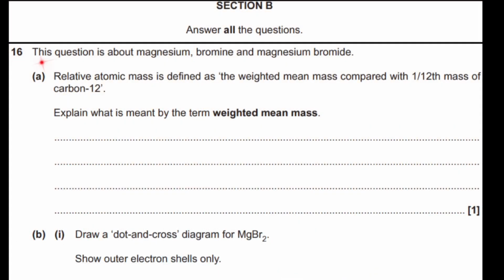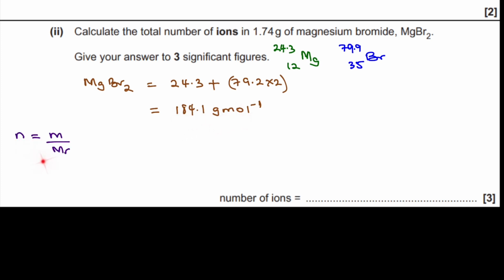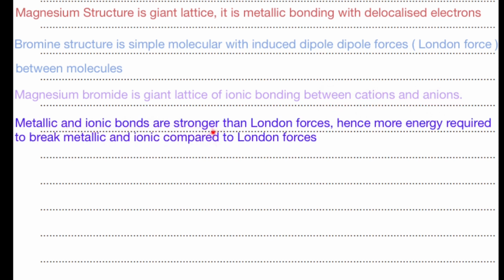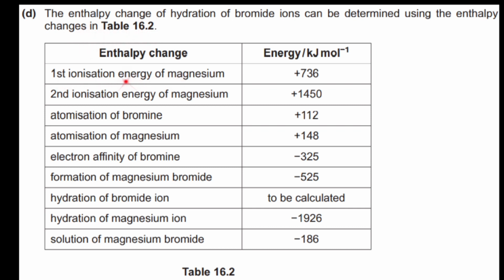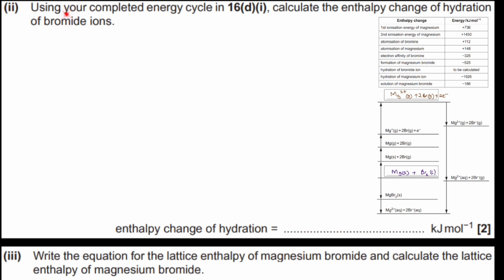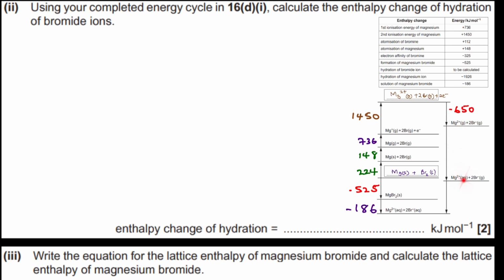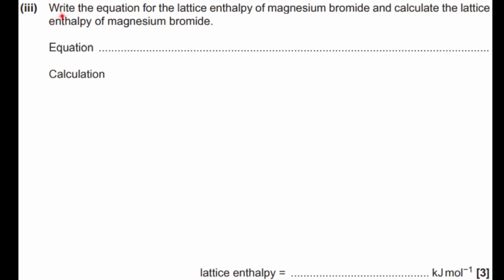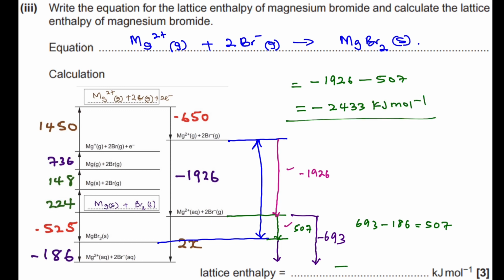Question 16 - 2020 OCR A Level Chemistry paper 1